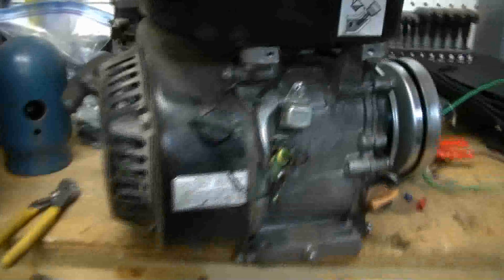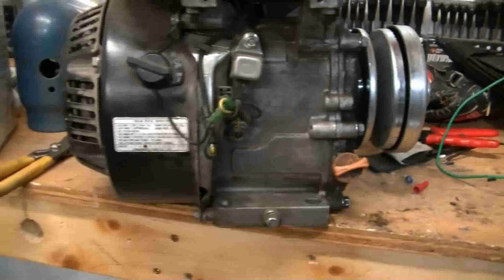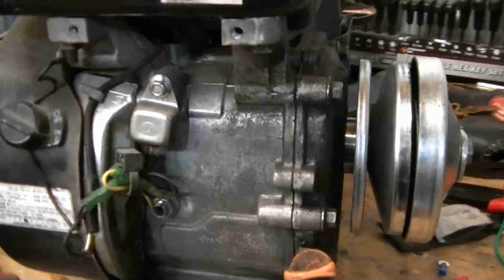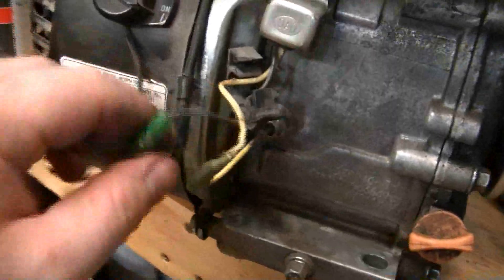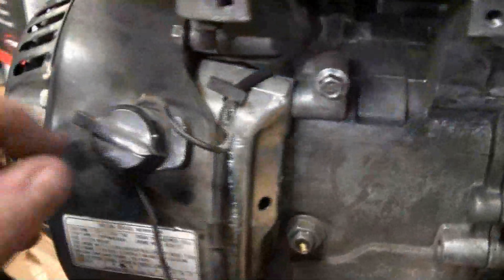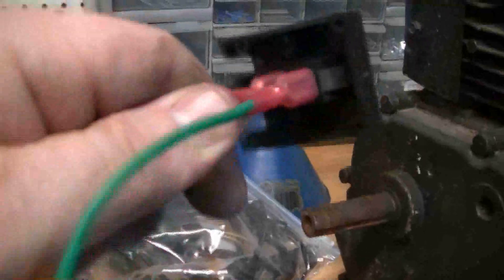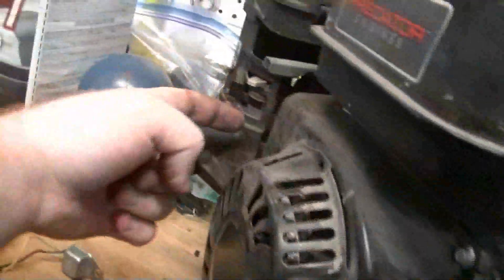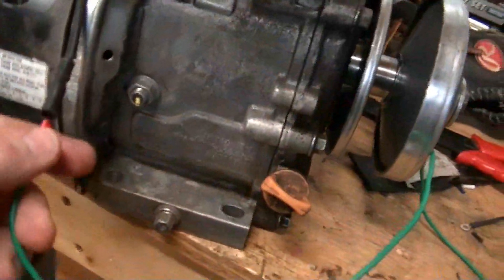Predator 212 Go Kart Kill Switch Installation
Today I describe how to install a kill switch on a predator 212. This will work for almost every small engine that is pull start.